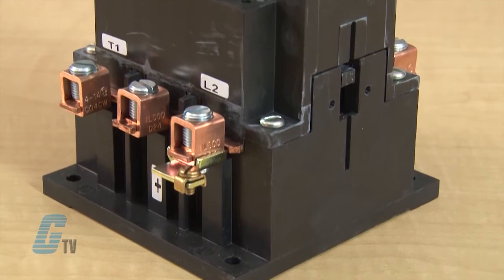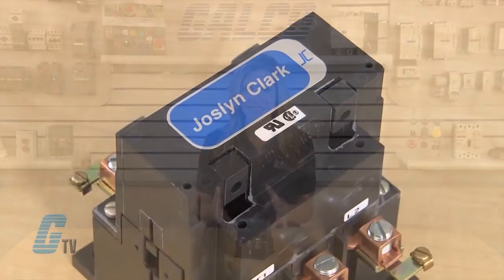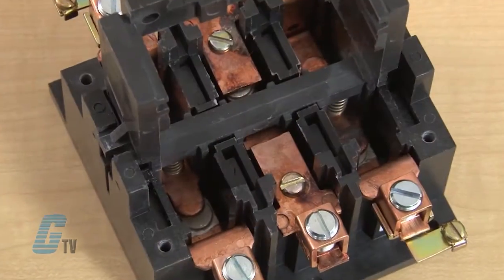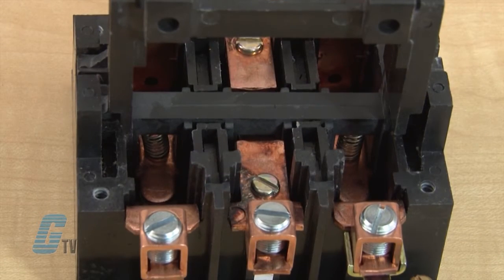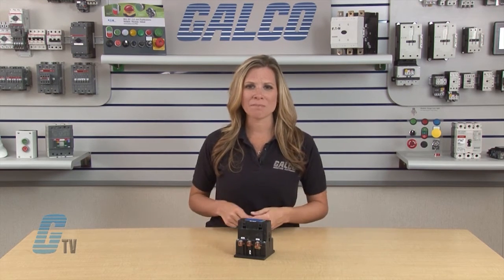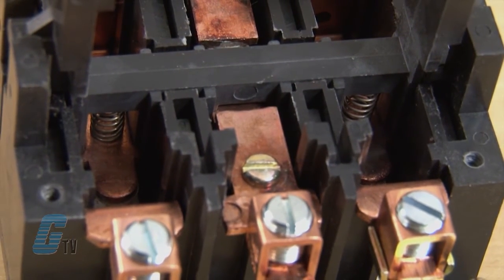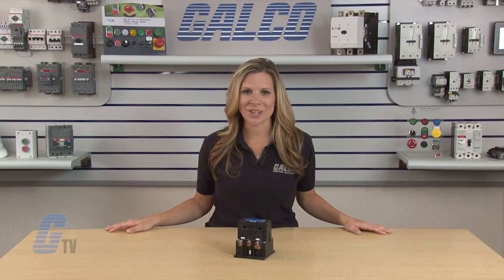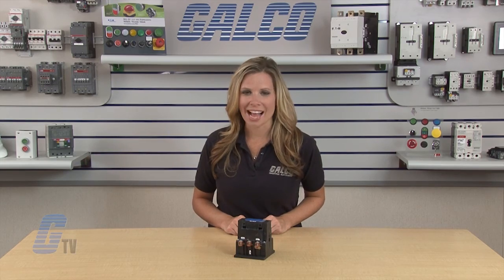Joslyn Clark 5DP Series Definite Purpose Contactors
Joslyn Clark 5DP Series Definite Purpose Contactors presented by Katie Rydzewski for Galco TV.

5DP Definite Purpose Contactors are designed for DC adjustable speed drive circuits using silicon controlled rectifier switching and other controls where a combination of normally open and normally closed power contacts are required.

5DP Series Features:
-    12~600 VAC/VDC Coils
-    SCR Drive Contactor
-    NO or NC Power Poles
-    Stainless Steel Springs
-    Free-Floating Armature-Magnetic Frame
-    Permanent Magnet Blowouts
-    Box Lug Termination
-    Molded Housing